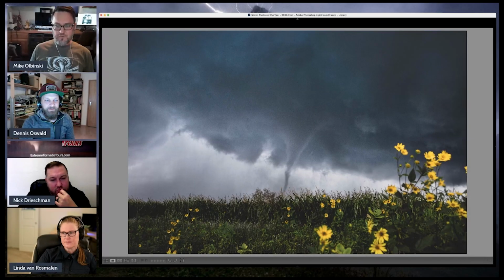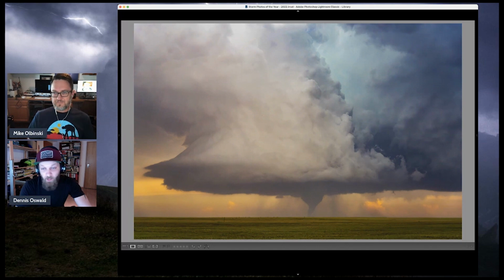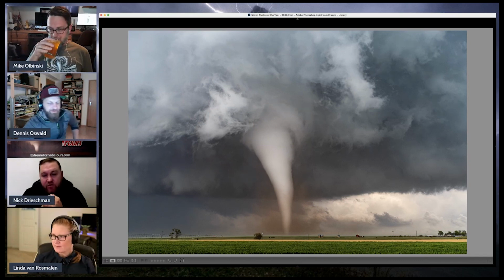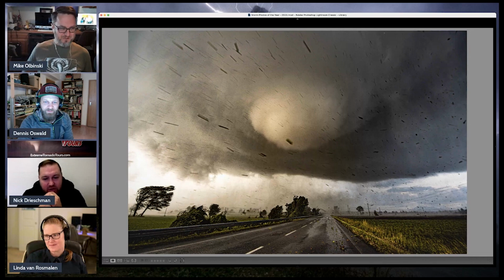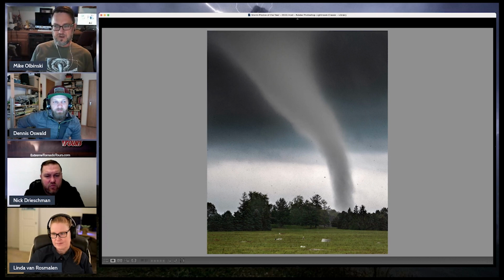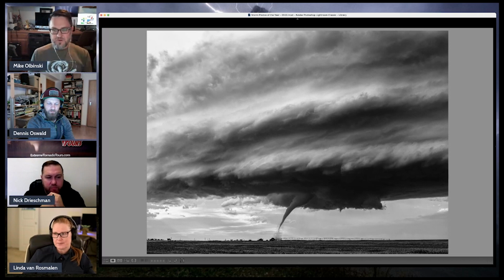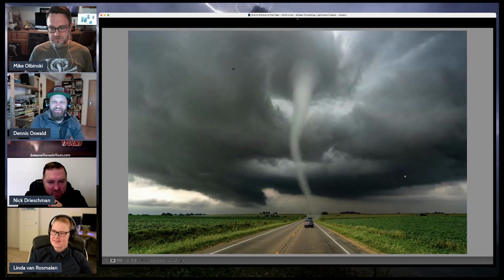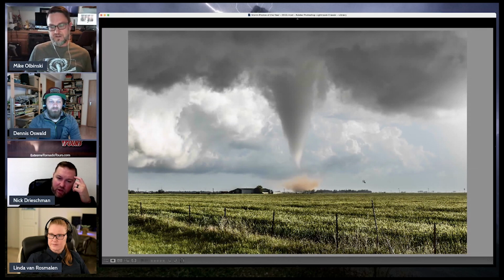Tornado Photo of the Year: Top 20 Selections from 2021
Here's our Top 20 Selections for the Tornado Photo of the Year award!

Top 10 Finalists will be revealed on March 24th, winners announced on March 31st!